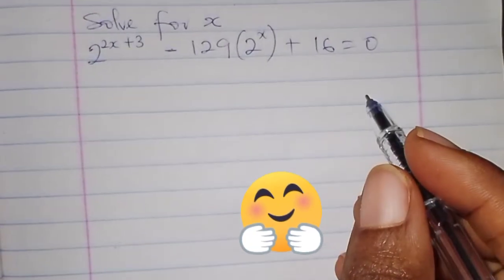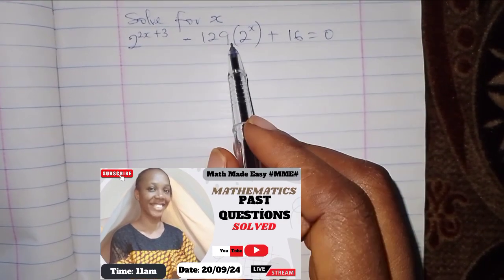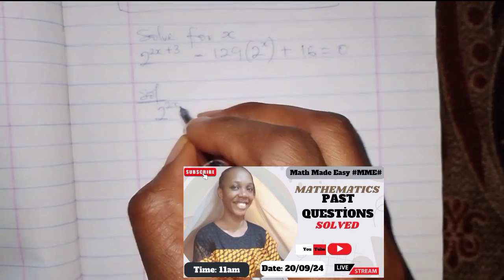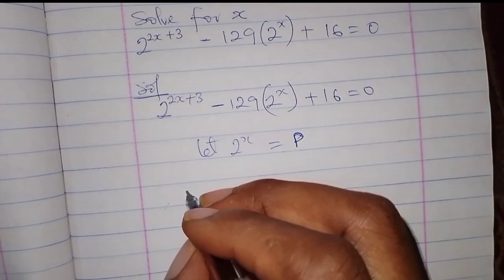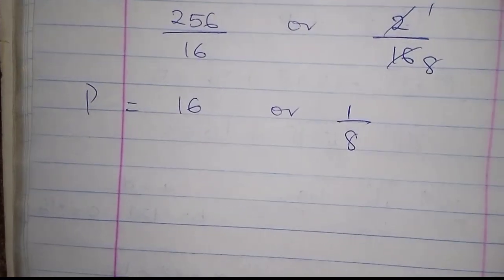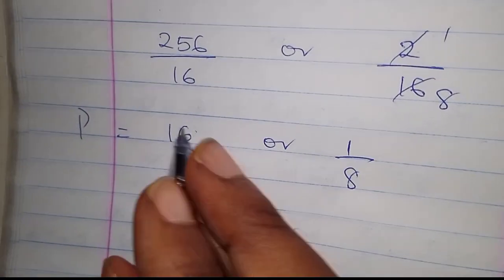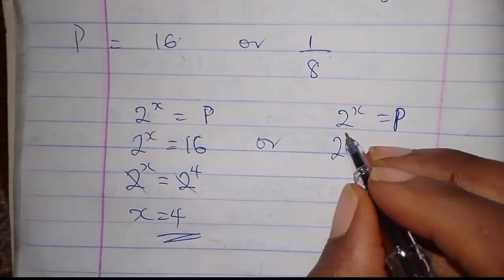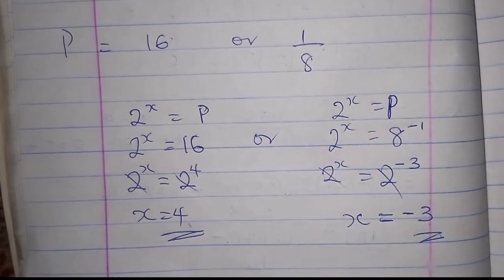HOW TO SOLVE EXPONENTIAL EQUATIONS😳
Do you want to know how to produce an eBook and a paperback on Amazon,look no further,I have got you covered😁

📚 Check out my book on THE NITTY GRITTY OF EBOOK CREATION AND PUBLISHING: EBOOK AND PAPERBACK

📚 25 Math Tricks to Sharpen your mathematical reasoning